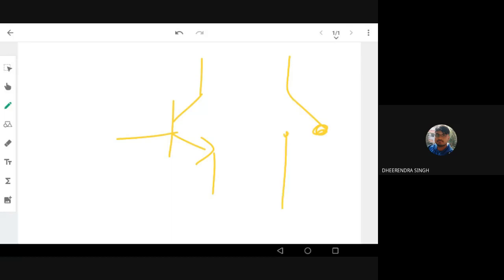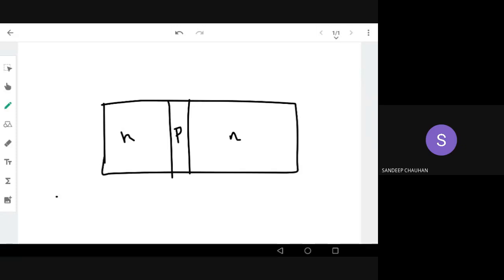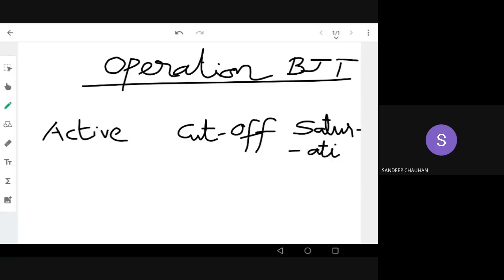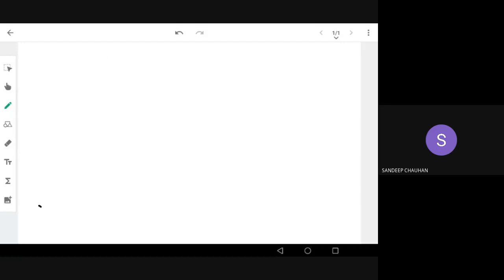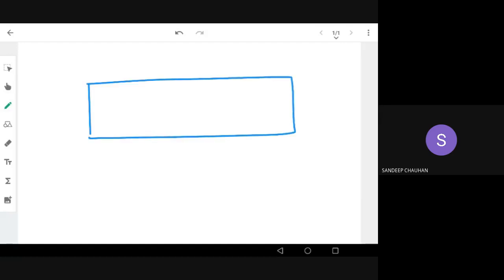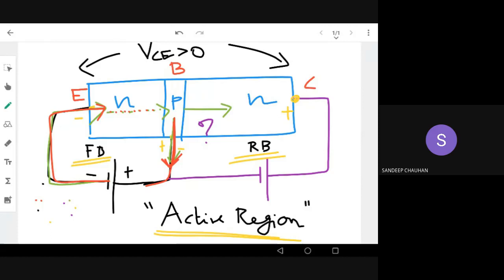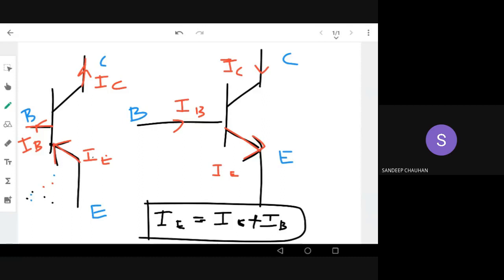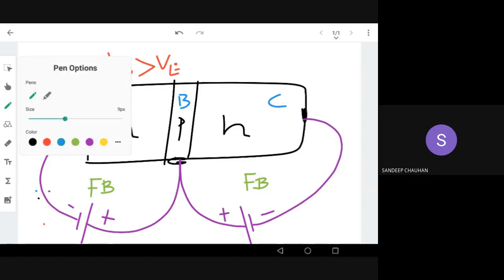BJT npn and pnp structure and biasing